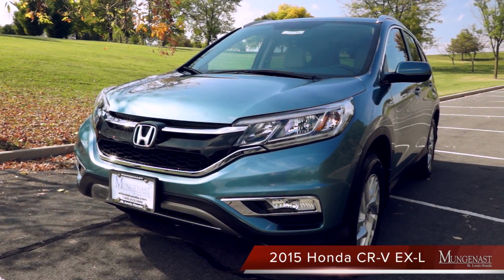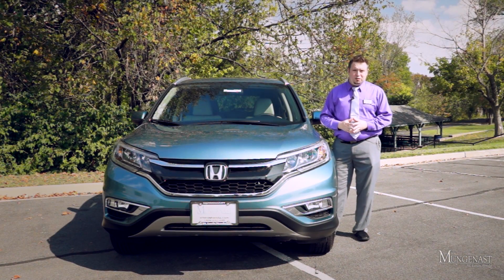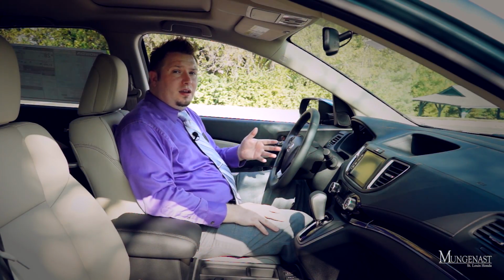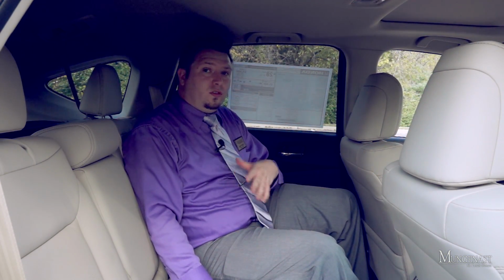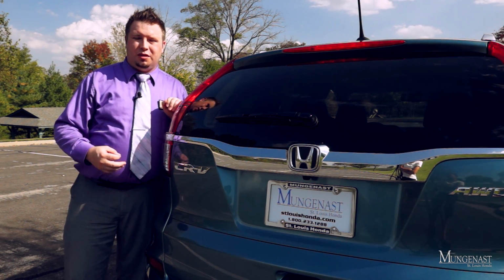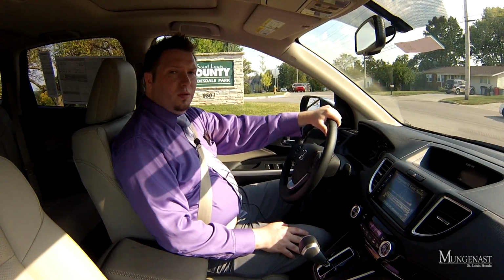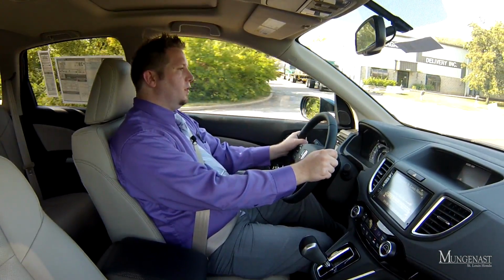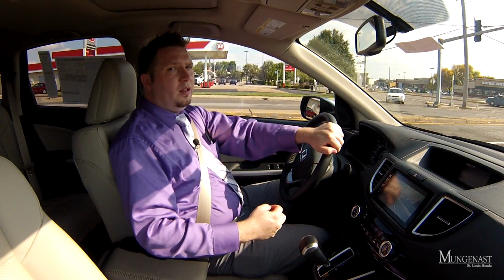2015 Honda CR-V Test Drive Review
Join us for an early, in-depth look at that newly refreshed 2015 Honda CR-V. We had the opportunity to drive an EX-L AWD model. Want to learn more?